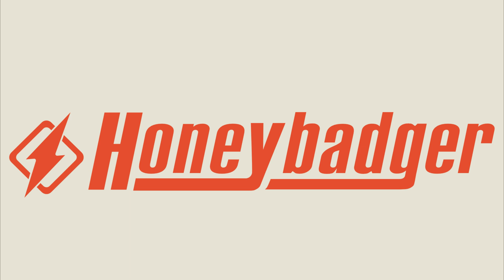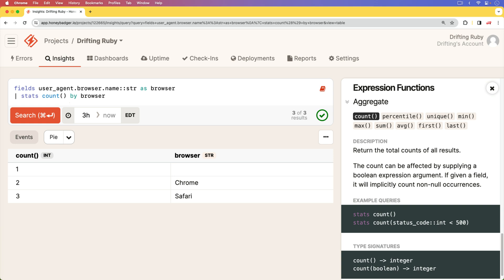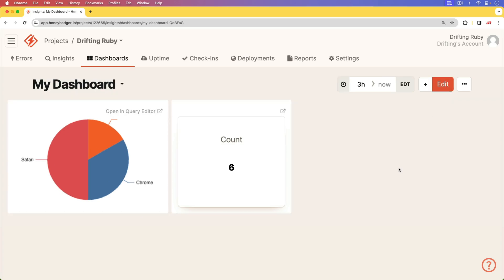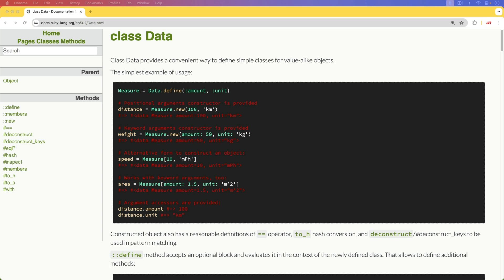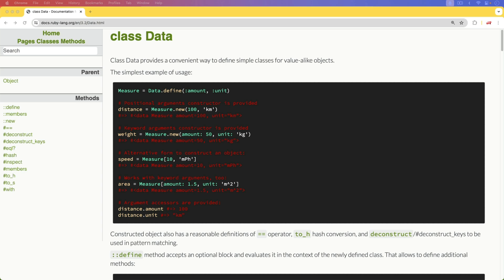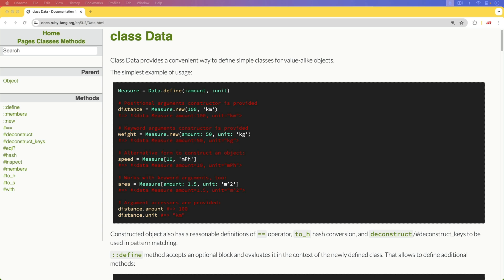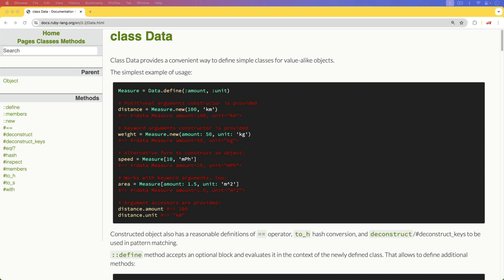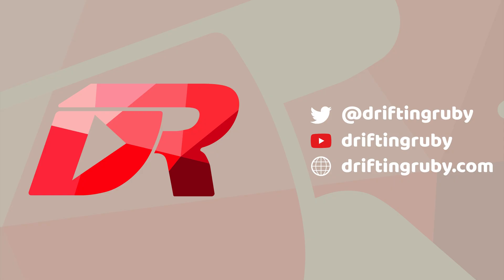Episode #457 - Class Data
In Ruby 3.2 a new feature was released that allowed for the creation of immutable objects. In this episode we will learn how to use this feature and some use cases where it can be handy.